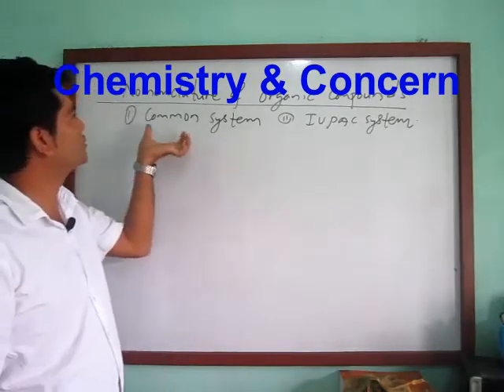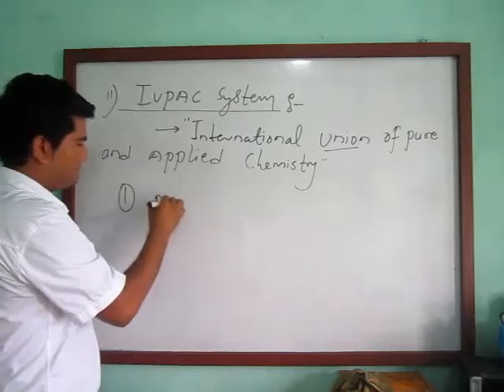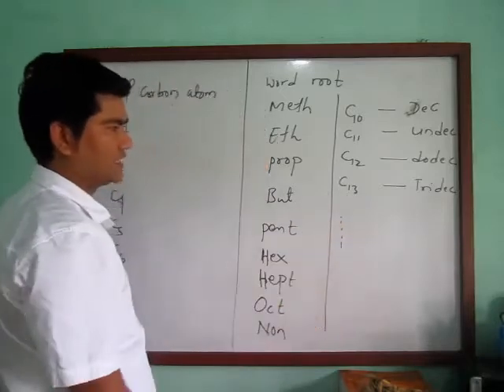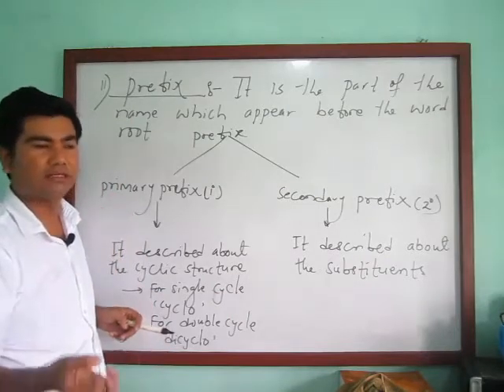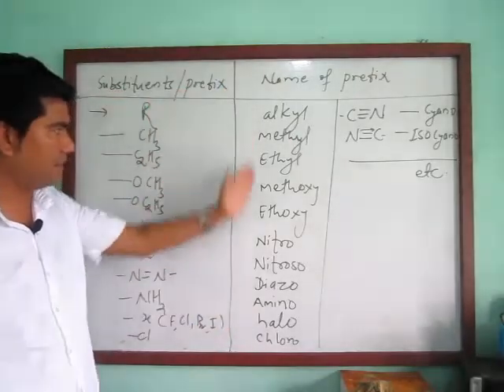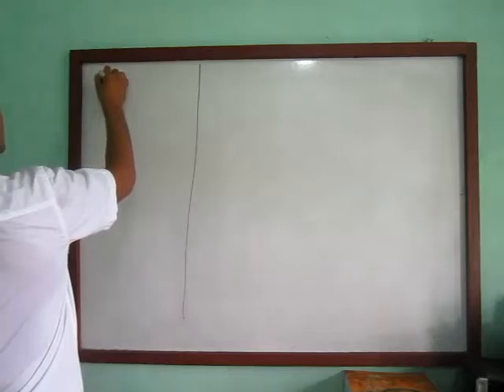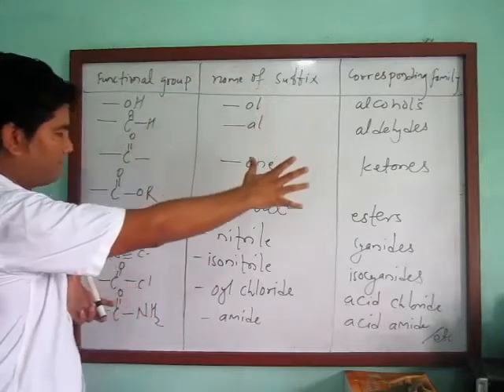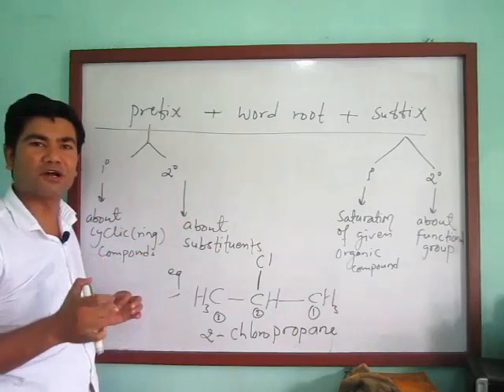Sequence 3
The basic terms that you should know to write the name  of organic compounds by using common and IUPAC system, Thank You.